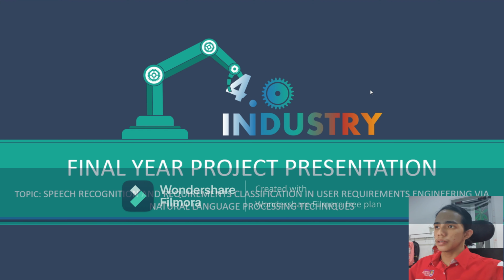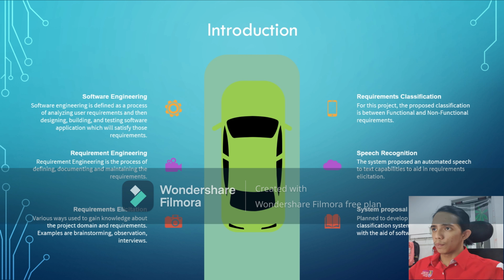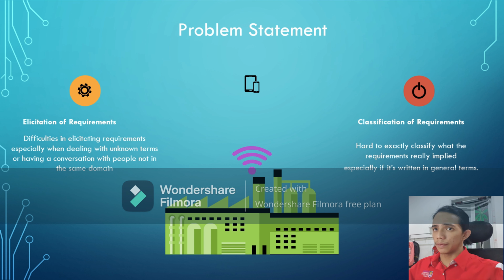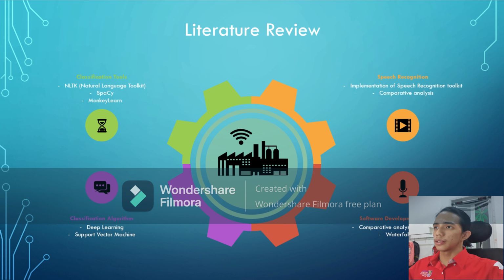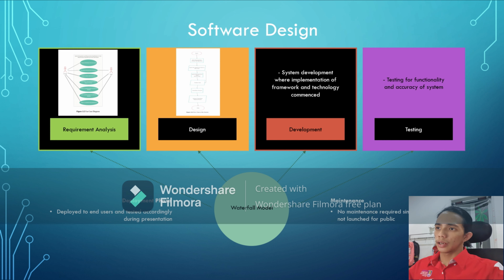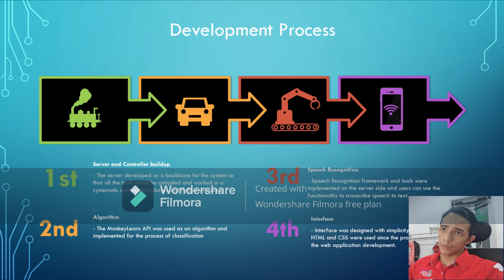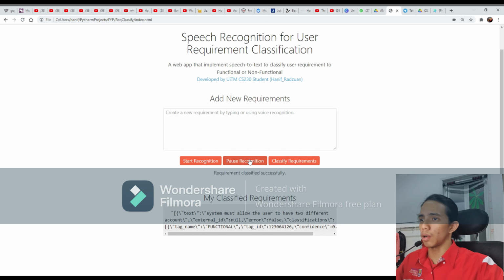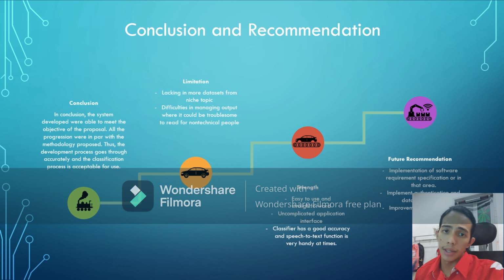FYP VIDEO PRESENTATION (FILMORA WATERMARK)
Video presentation of my FYP project